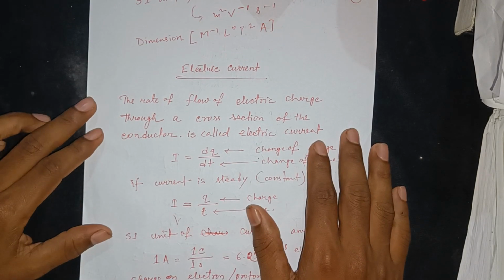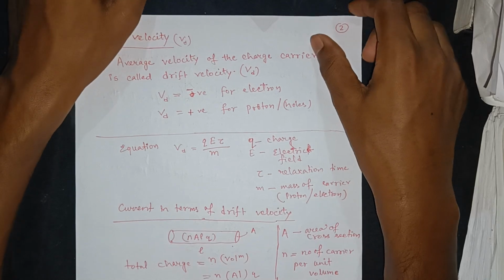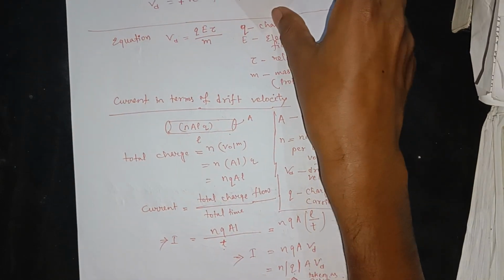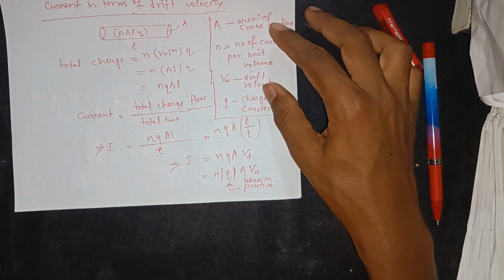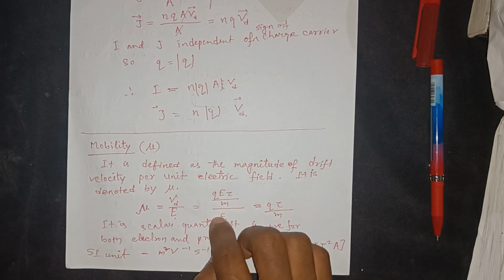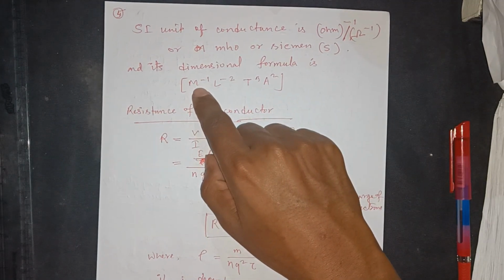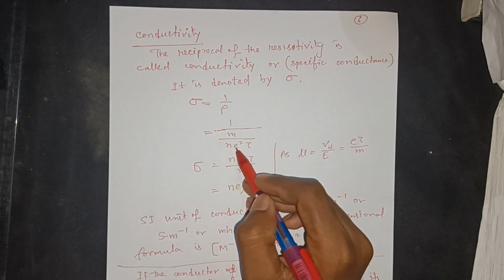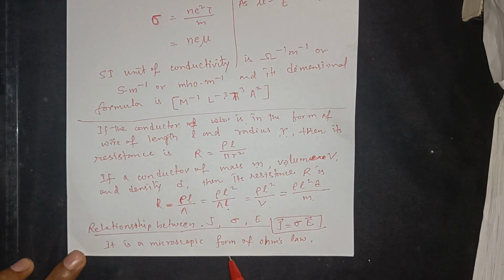⚡ Class 12 Physics Chapter 3 Current Electricity ⚡💡🔦neet